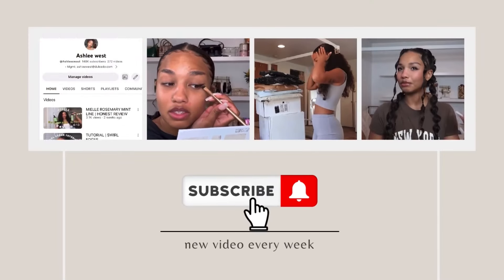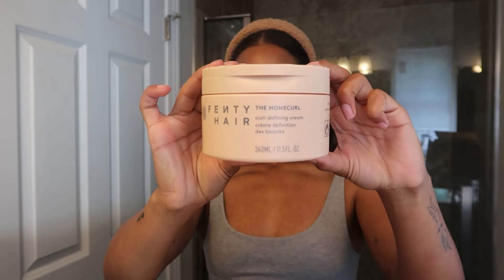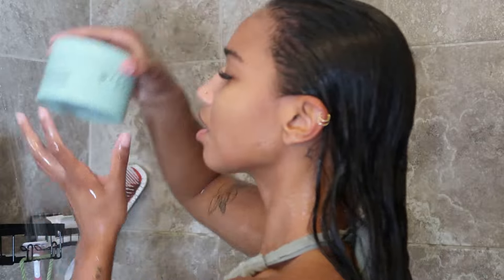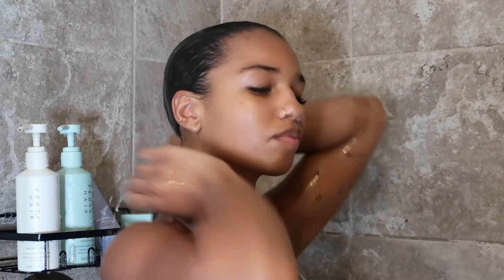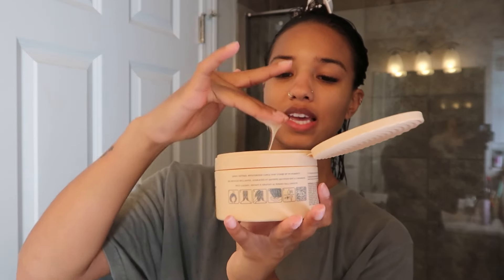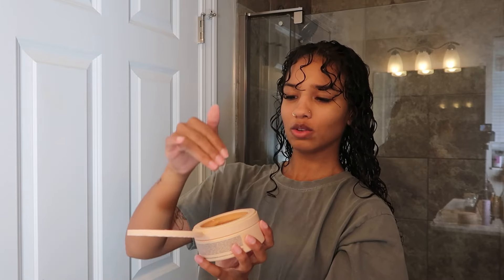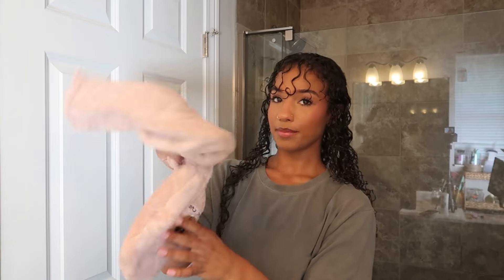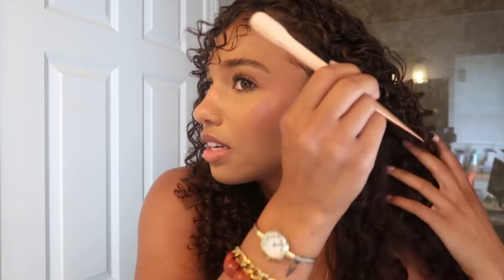HONEST REVIEW | FENTY HAIR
If you wanna keep up with more of me you can find my other socials below, as well as my LinkTree with everything from my Amazon favorites, My ootd fits in my LTK and more! 🤎